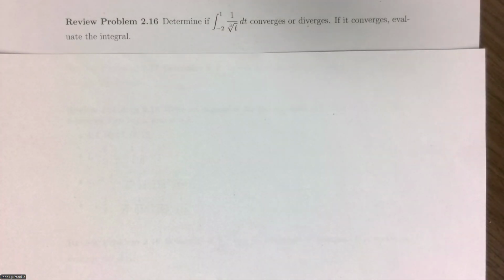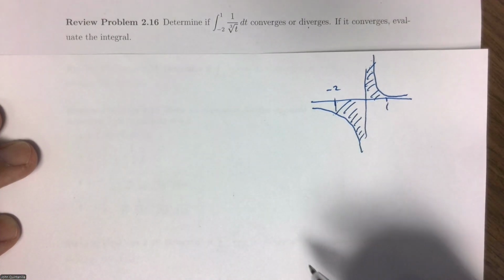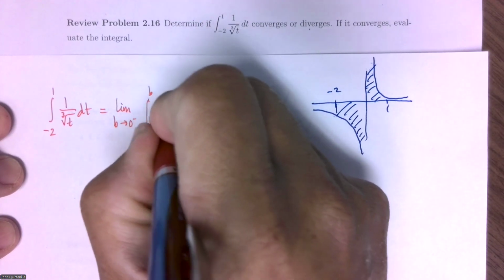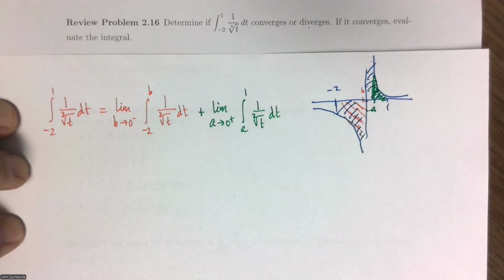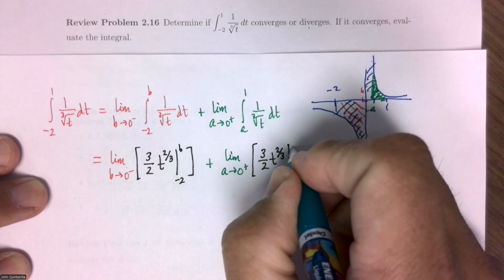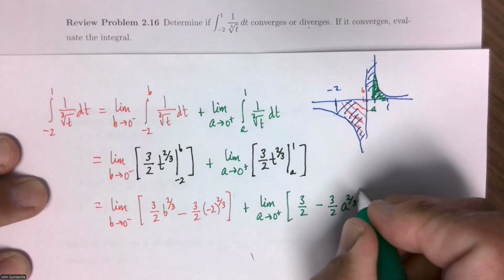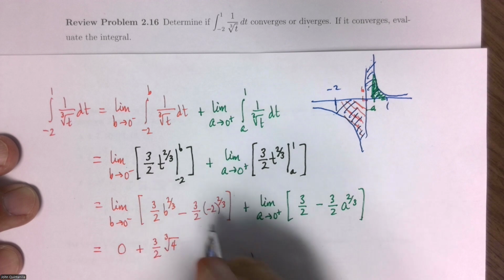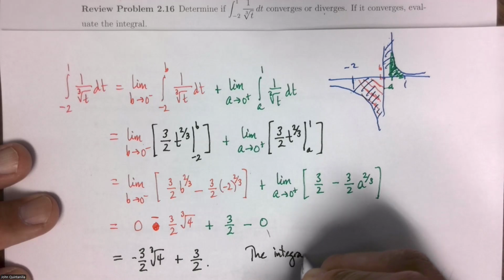Math 1720 Review 2.16